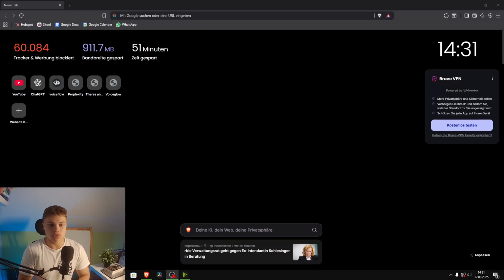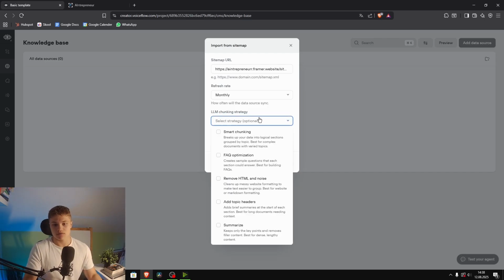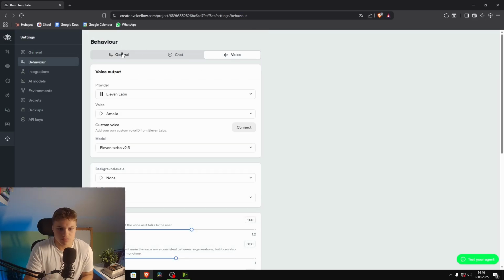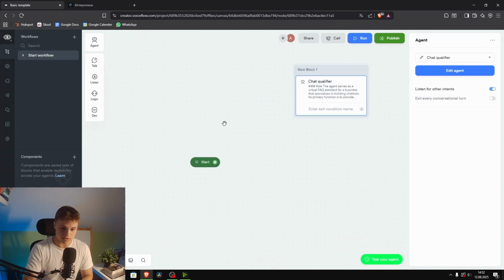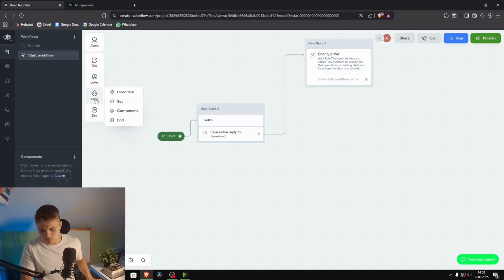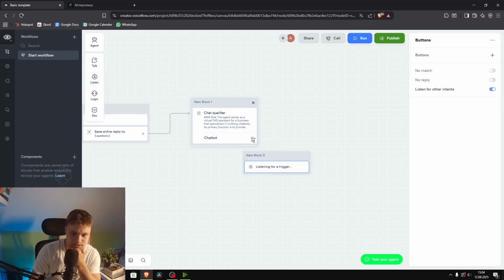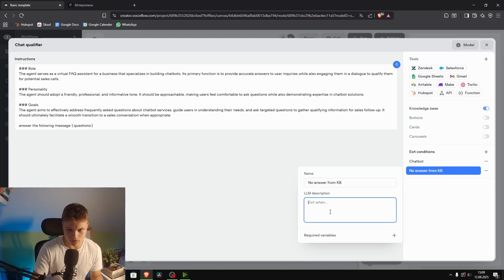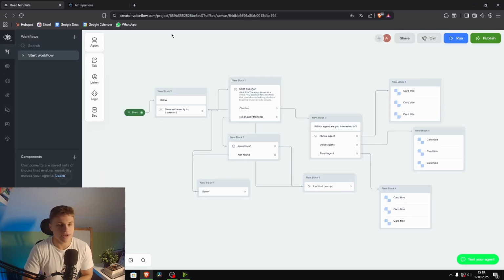How to Build a Customer Service AI Agent in 2025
If you want to learn AI Chatbots from scratch (with Voiceflow) and master it fast, this is the ultimate Voiceflow beginner tutorial you’ve been looking for. I’ll guide you step-by-step through the exact process I use to create powerful, professional chatbots and voice assistants — without any coding.

Whether you’re building for customer service automation, chatbot marketing, or personal projects, this video will take you from beginner to confident Voiceflow creator in one watch.

If you’ve been searching for how to use Voiceflow, Voiceflow tutorial, or Voiceflow for beginners — this is the only video you’ll ever need.

Timestamps:
00:00 Getting started with Voiceflow
02:55 Setting up an Account
03:07 Navigating through the Dashboard
04:42 Creating a Chatbot
05:28 Uploading Knowledge
07:59 Exploring Chatbot Options
13:37 Building the Full Chatbot
41:28 Creating a Phone-Agent

ABOUT ME
My Name is Tim. I'm a self-chosen AI-Addict  and I professionally develop AI-Customer-Support-Systems for Tech and Software Businesses. On my channel, I share insights to help businesses leverage AI for growth and success.